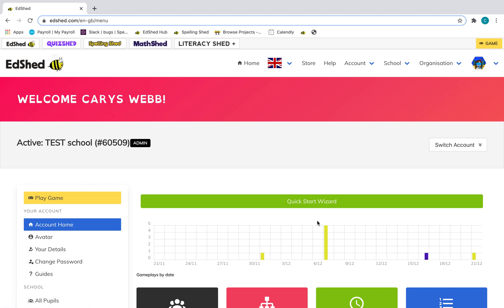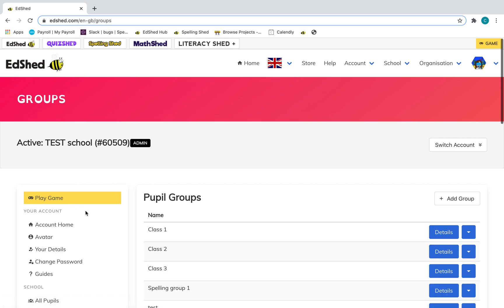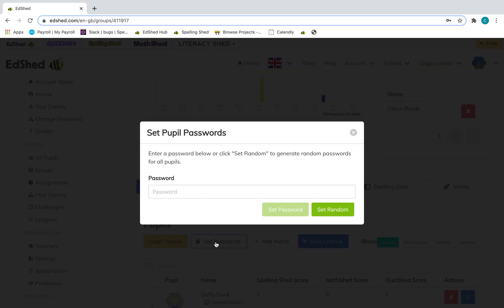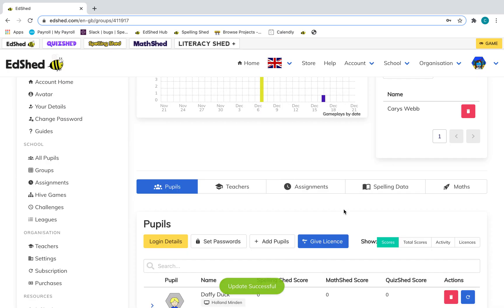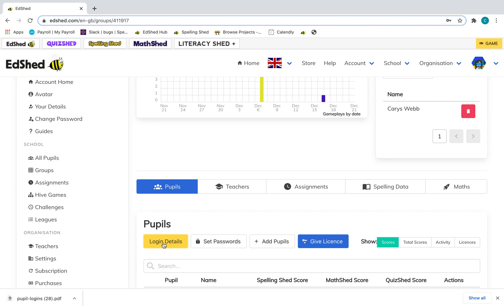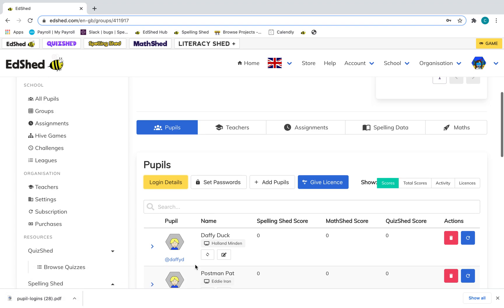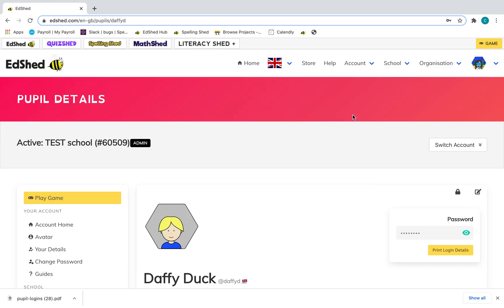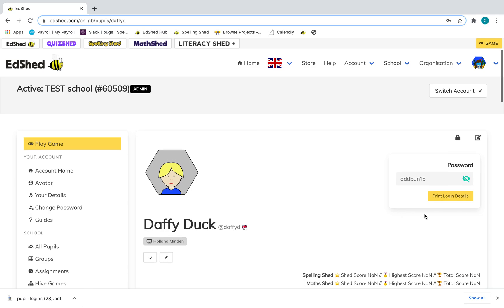How to reset pupil passwords - Spelling Shed MathShed QuizShed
This video shows you how to reset a pupil password.